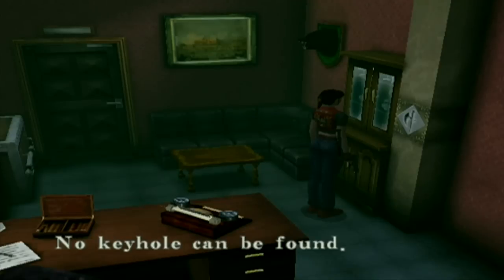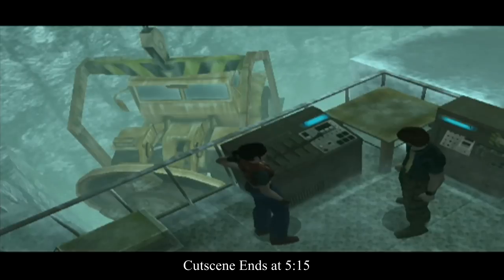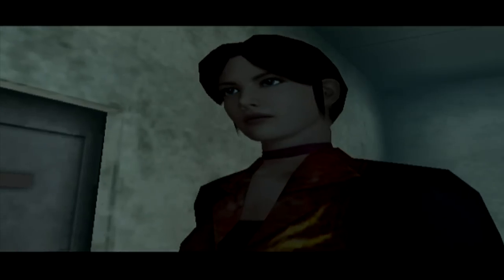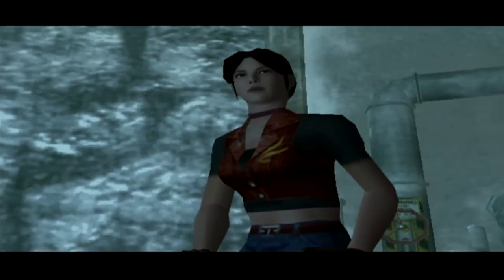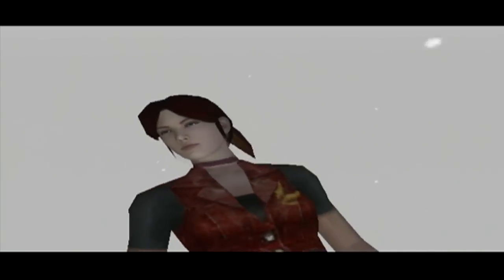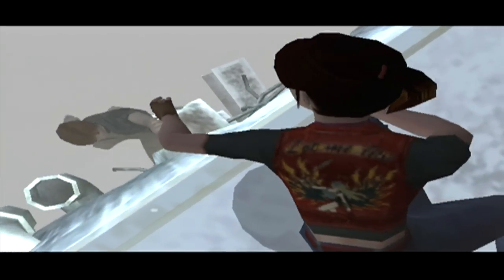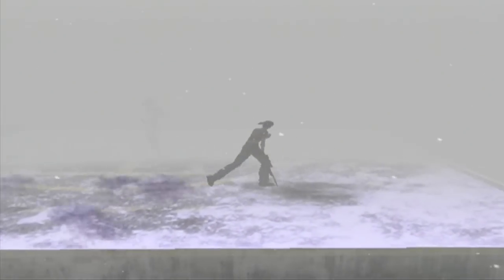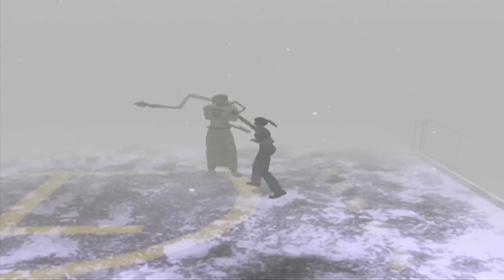Resident Evil: Code Veronica X - Episode 12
My favorite boss in the game, because of course we have to fight that thing. Be sure to "like" this video if you enjoy it. It really helps! :)

~~~"Social" Links~~~